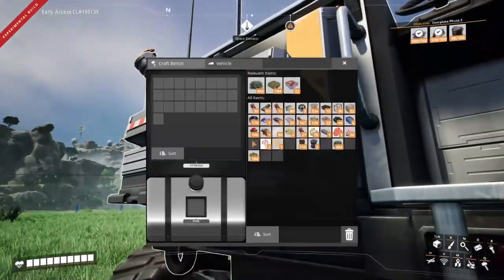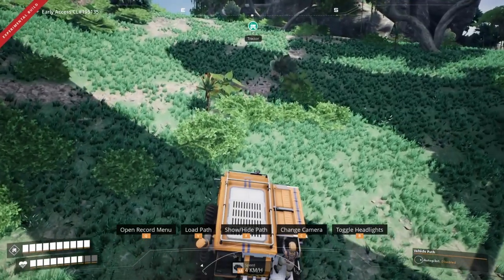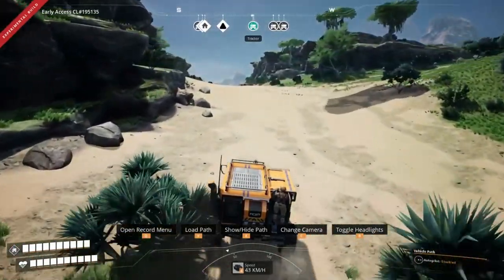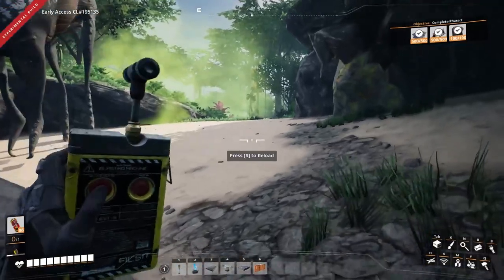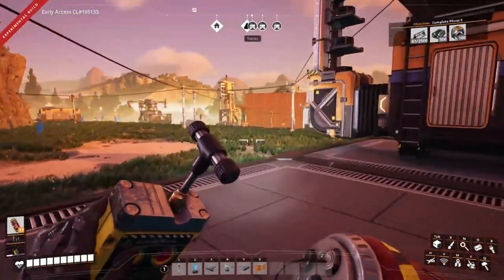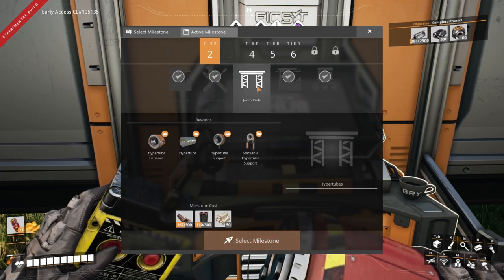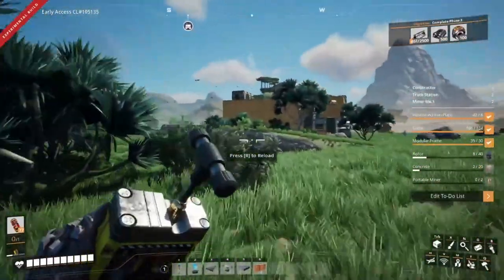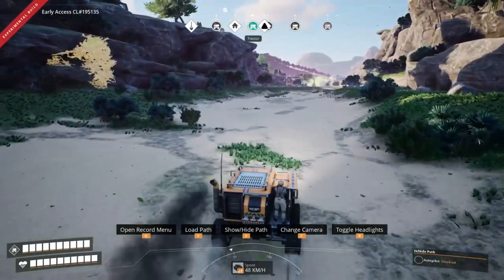Satisfactory Update 6 ep12; exploration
In this ep we did a lot of exploration and also focus on getting Quartz production setup, we did unlock tiers 5 & 6, it is a long video so I add time stamps for you guys.
0:00 intro
0:42 getting started
5:51 exploration
32:19 timelapse 1
34:06 returning to base
50:22 building quartz factory
54:48 ending
 🔹Partnership;
44 Views - Aug 8, 2023
LIVE STREAM; MON,WED,FRI,SAT @7pm EST
 VIEWER SHOUTOUT;
  🔹Newest sub; Simone Joseph
  🔹latest tipper;
  🔹newest discord member;
🔹Support Us;
Amazon Associates;